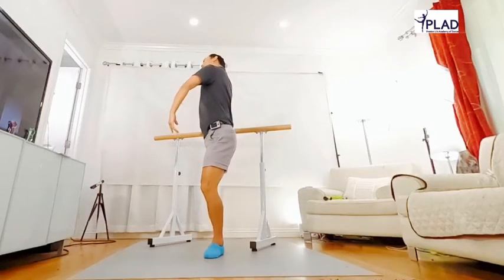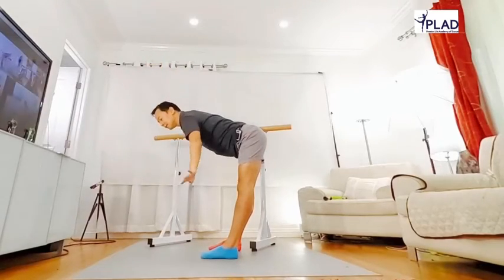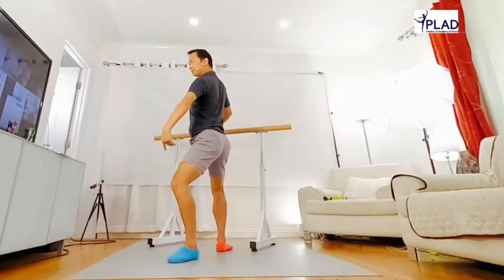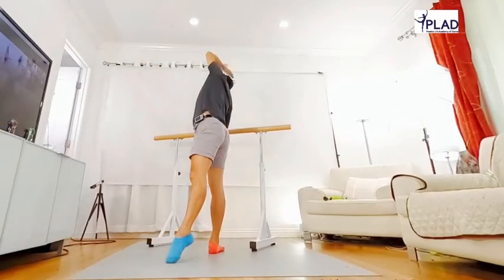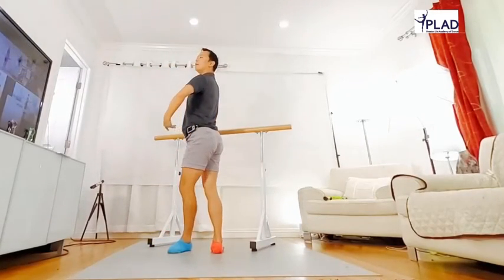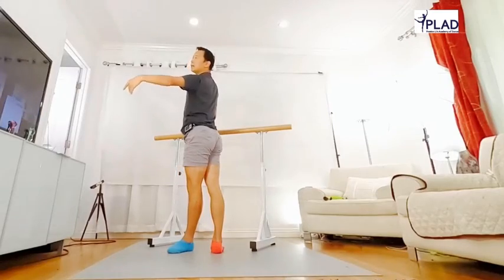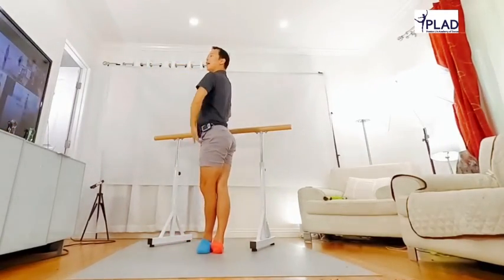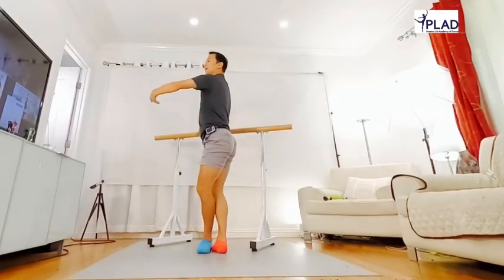Plié, beginner adult ballet, live zoom online class demo